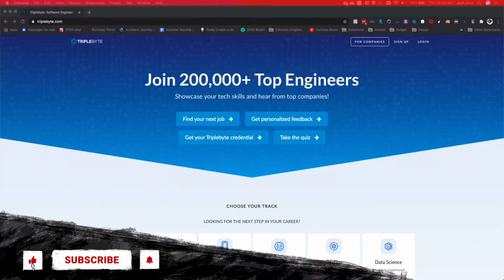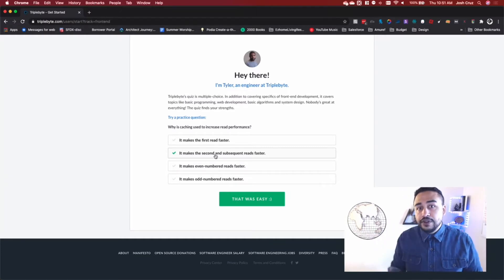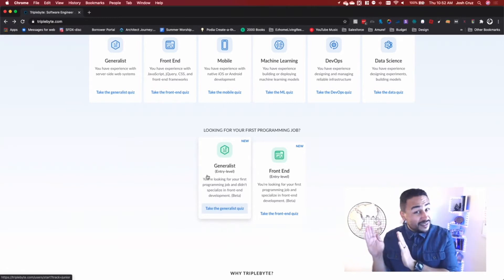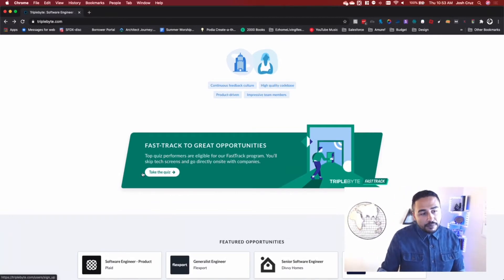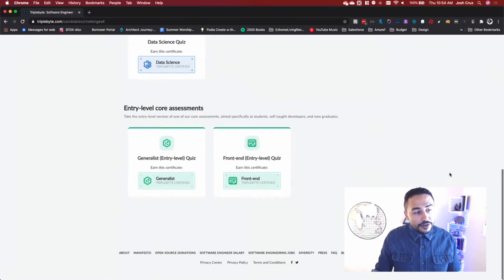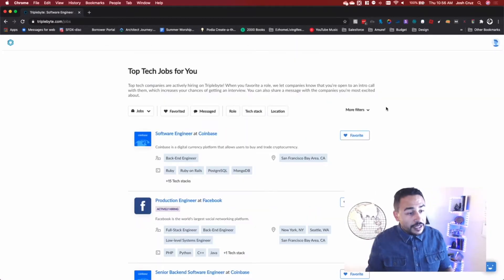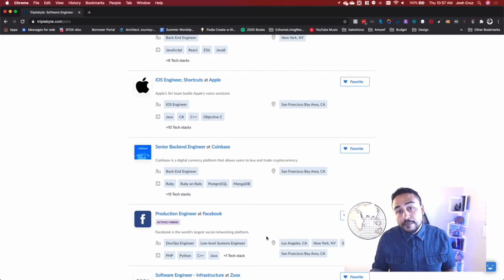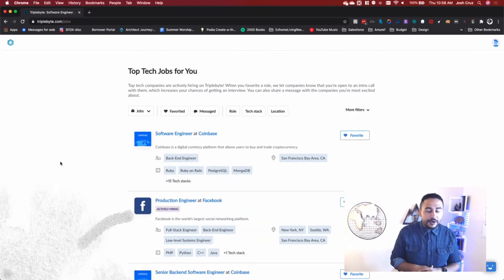Getting Your First Junior Developer Job Without Experience- Pt2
Why put in your application for junior developer jobs just like everyone else and possibly get passed over? Using this strategy, if you are skilled at coding, you can definitely land a job after coding bootcamp, or as a newer dev.

 What's the process like?
Take An Assessment / Take the Fast Track Exam / Get contacted by companies looking for competent Devs / Go Straight to Onsite interviews

I have to warn you these tests (Especially after the 2020 update ),  are a bit tough. But studying hard and acing these could land you a full stack developer job at Facebook or a front end web developer job at Apple.

These are the caliber of companies hiring on triplebyte right now.

Show your skill, get an onsite. Good luck!

to get the Best places to apply for Remote Jobs, Jr Dev Jobs, and my Favorite (some Secret) ways to find job postings!

Guide:
Intro- 0:00
How TripleByte Helps You- 0:40
 A Practice Question - 0:56
How To Get Fast Tracked Through The Interview Process-4:23
Which Companies Actually Hire Through TripleByte?-  5:09